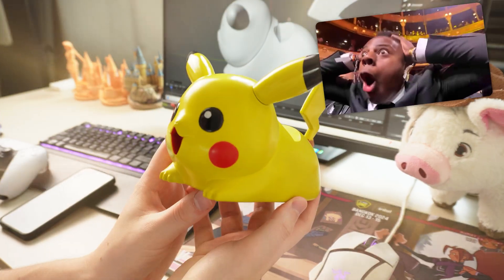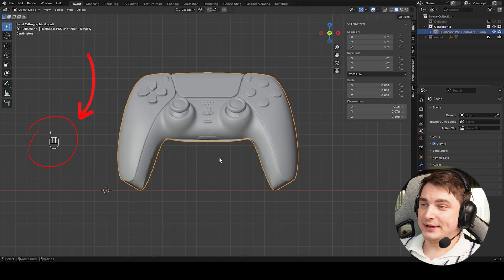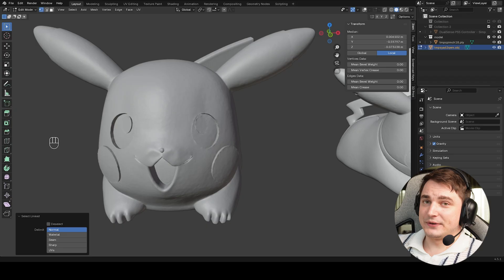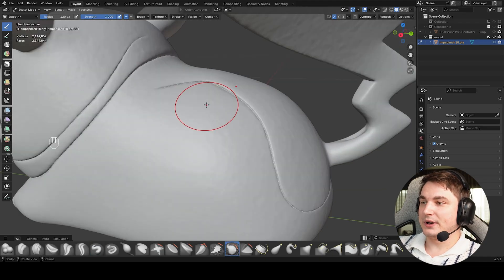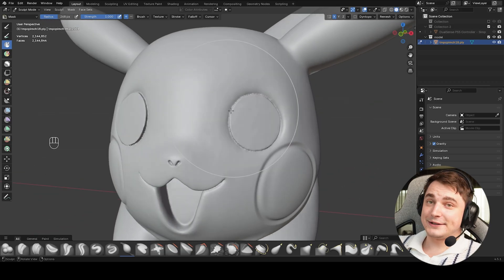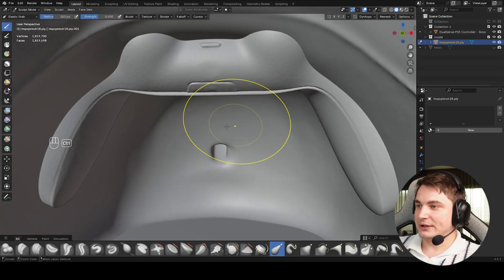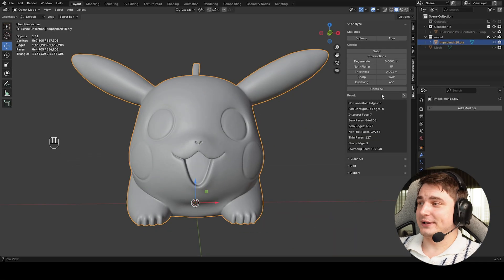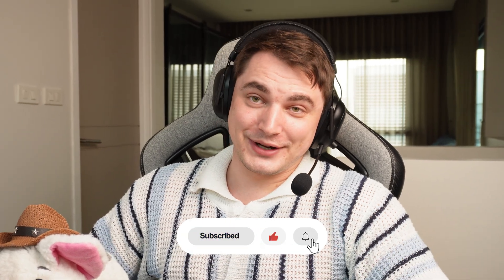AI Model to 3D Print Is Really Good - Beginners Guide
I printed a perfect Pikachu stand for my PS5 controller, and it took only 15 minutes to prepare the model using AI.
In this video, I show you the complete workflow: from generating a base 3D model with Hitem AI, to editing, sculpting, and preparing it in Blender for a flawless 3D print. No prior experience needed!

🎁 Win a Pro Subscription! 🎁

⏱️ Chapters:
00:00 - From AI Art to a Perfect 3D Print
01:32 - Preparing the Reference Models in Blender
04:53 - How to Fix Common AI-Generated Mesh Issues
06:56 - Sculpting and Refining the Pikachu Model
10:11 - Advanced Edit: Kitbashing a Better Tail
13:50 - Final Assembly: Creating the Controller Slot
17:05 - The Final Painted Pikachu Stand!